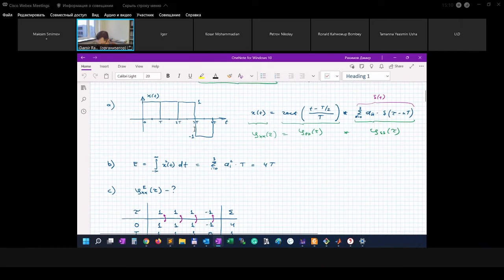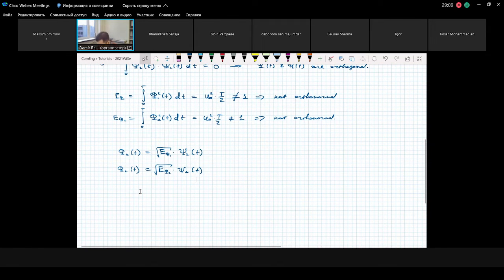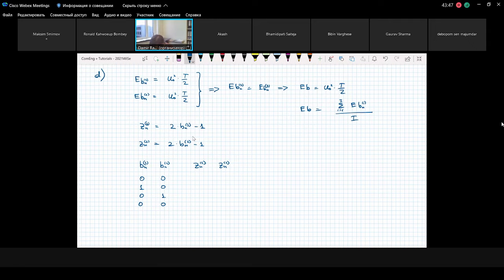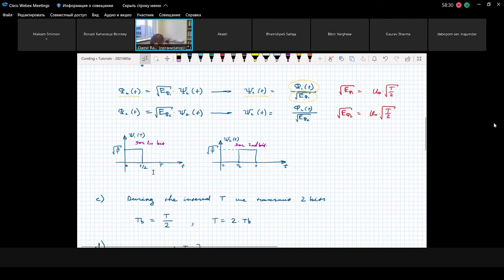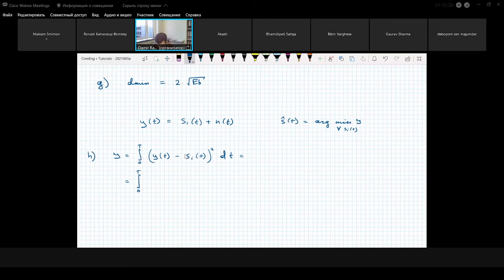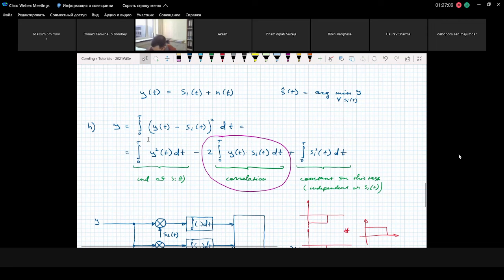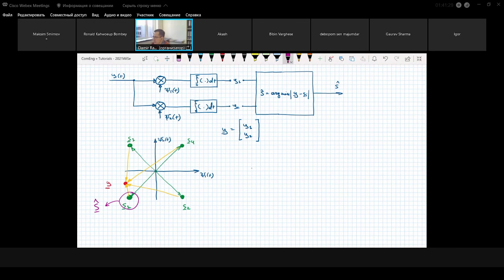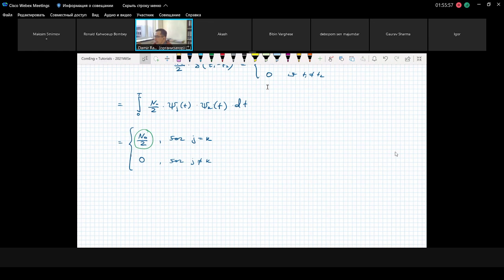Practice 10. Communication Engineering.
Better so la la than never